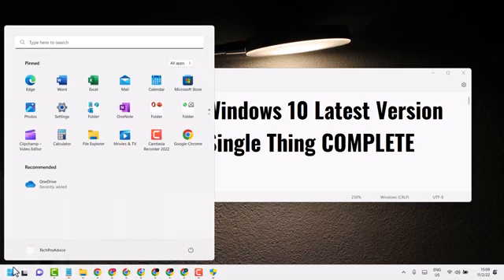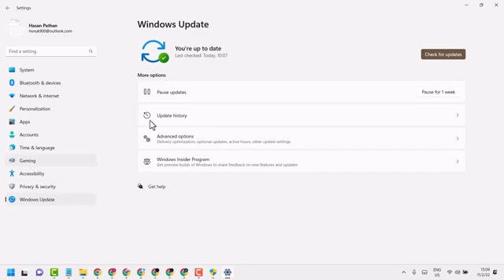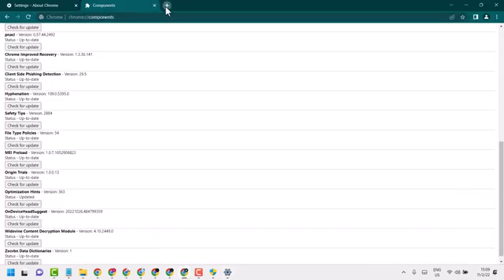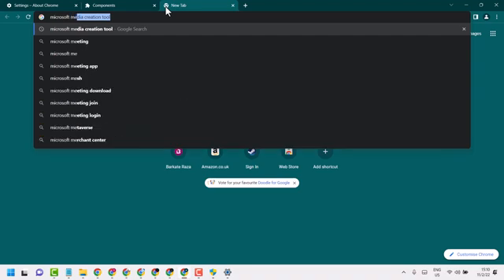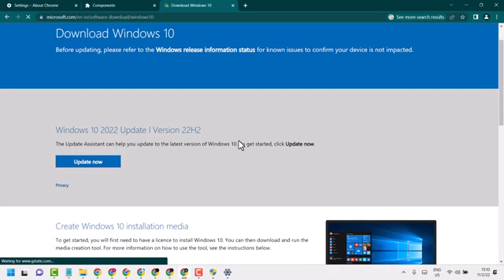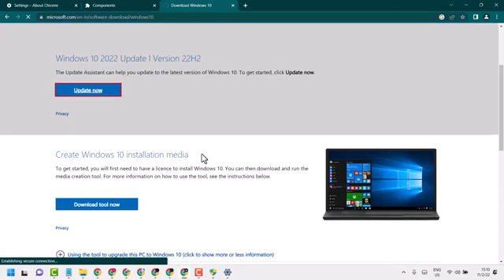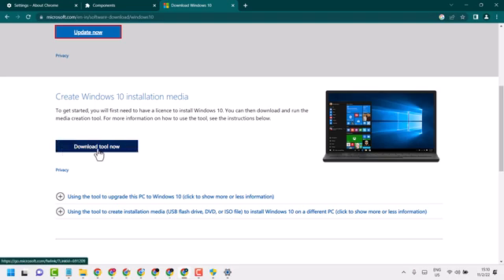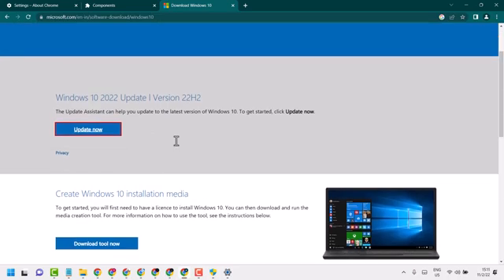How to Update Windows 10 Latest Version without Losing Single Thing COMPLETE [2023]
Windows Update automatically installs important updates as they become available.

This tutorial applies to computers, laptops, desktops, and tablets running Windows 10 and Windows 11 (Home, Professional, Enterprise, and Education) from all supported hardware manufacturers, including Dell, HP, Acer, Asus, Toshiba, Lenovo, Alienware, Razer, MSI, Huawei, Microsoft Surface, and Samsung.